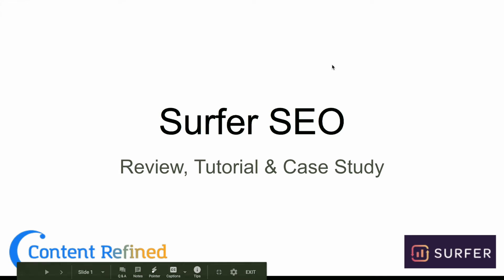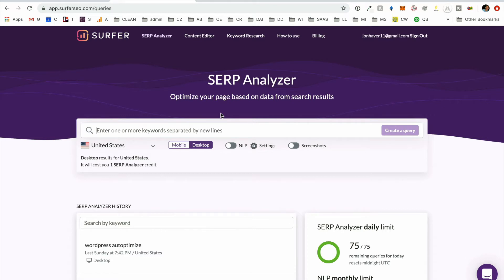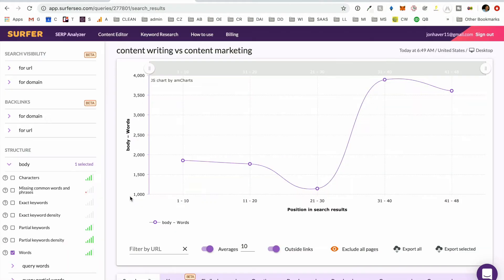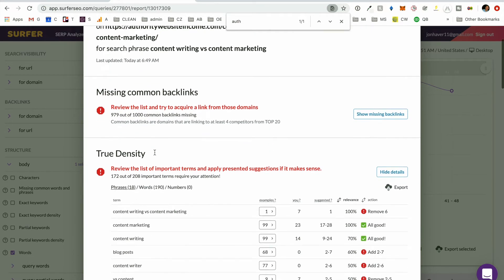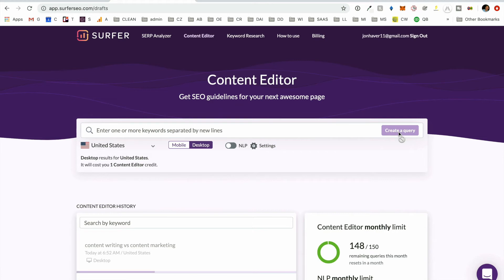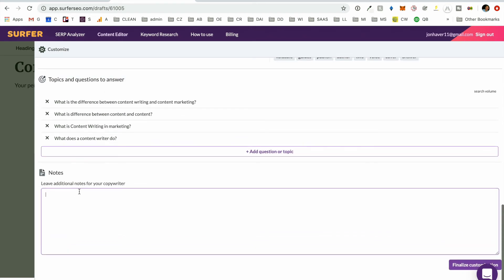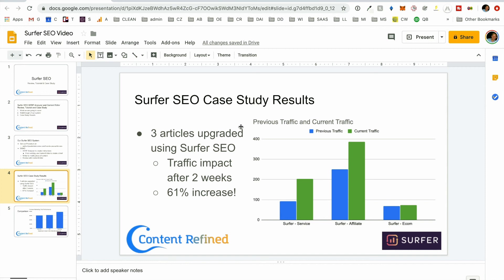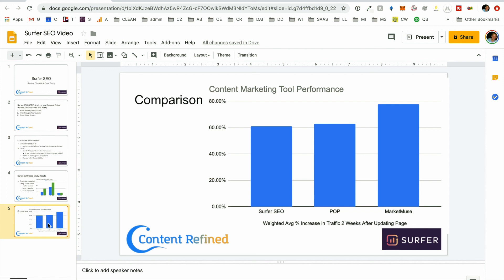Surfer SEO Review Tutorial and Case Study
SurferSEO is best known as a correlation SEO tool that looks at the top pages that are ranking for a given keywords compares them to yours and identifies what changes you need to make to help rank your page higher.

SurferSEO is a very user friendly tool that is easy to implement into existing content marketing systems.

We have used it along with other tools like MarketMuse to help create a system within ContentRefined.com that can create great quality content with a high probability of ranking well in Google.